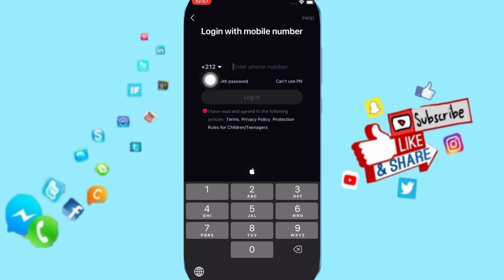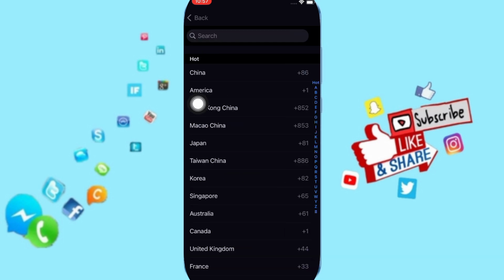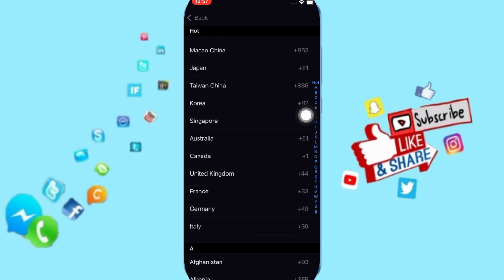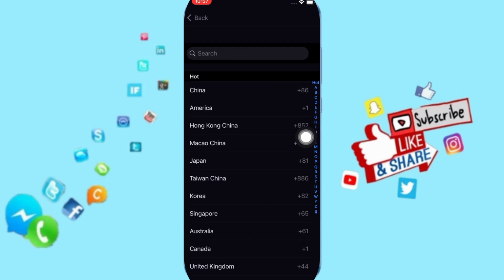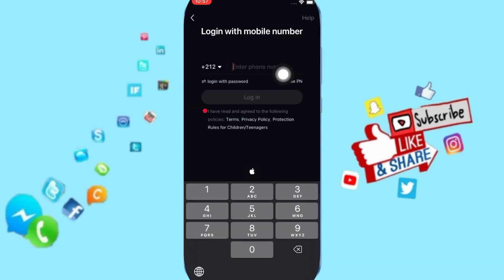How To Create Account Login/Sign In /Sign Up On REDnote App For Iphone | Step By Step